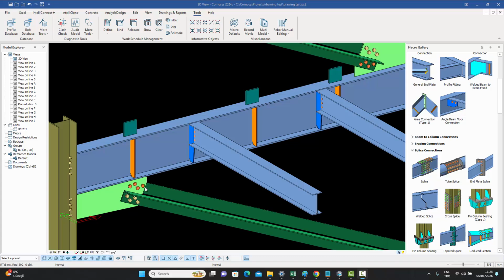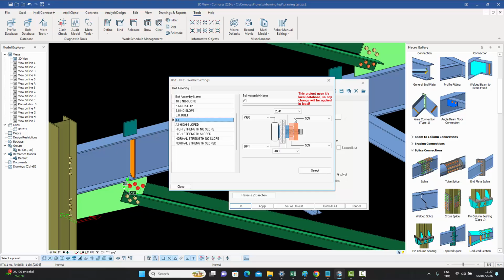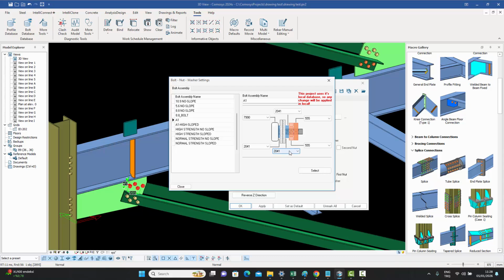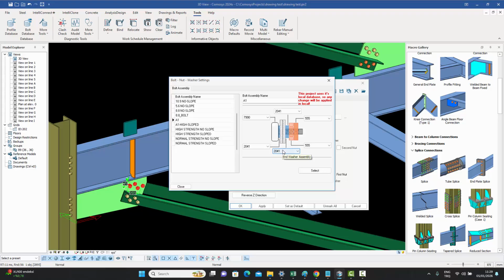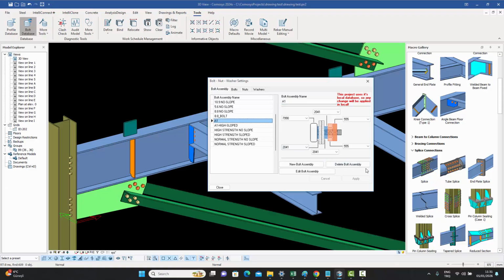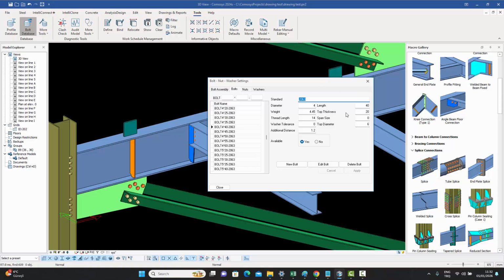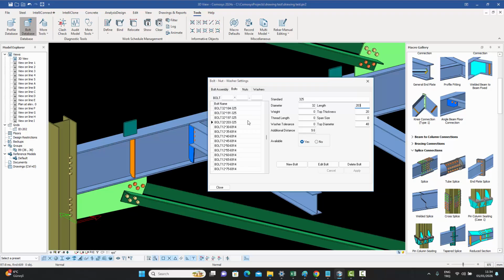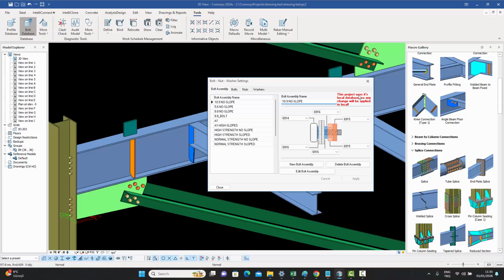COMOSYS Tutorials - 32 - Bolt Assemblies and modifying the bolts database